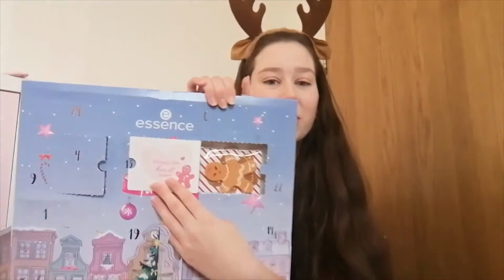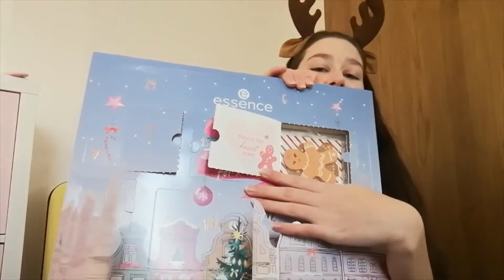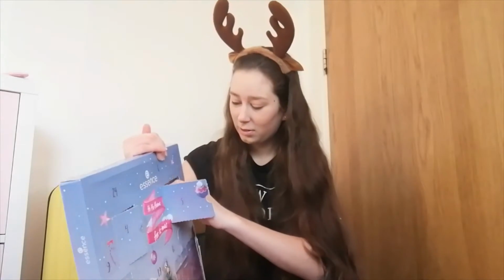Trying MAGNETIC FACE MASK!!/FloMas#5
Ho Ho Ho! Hi guys! I hope everyone has a great day! Today O tried the e.l.f. cosmetics magnetic mask! (Not sponsored, I wish tho ;)